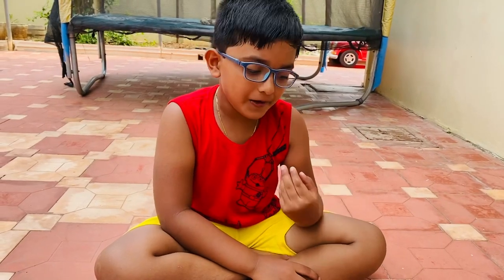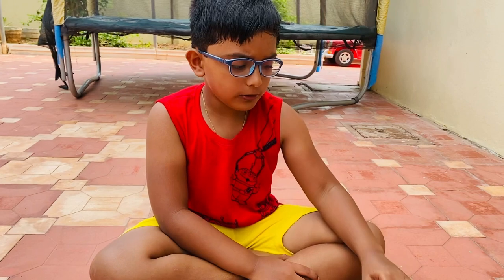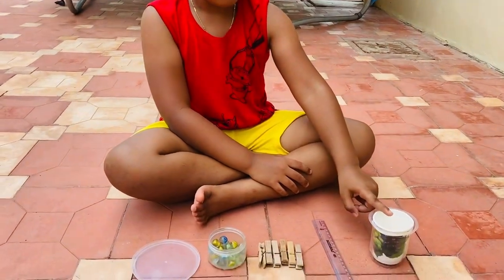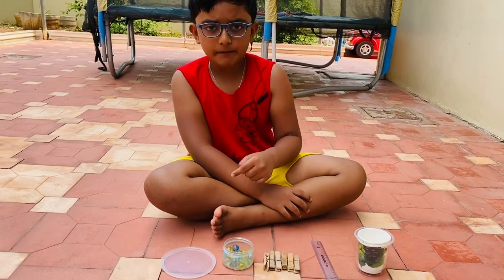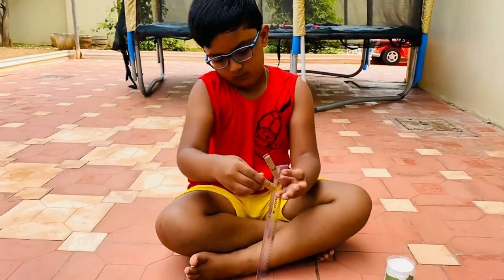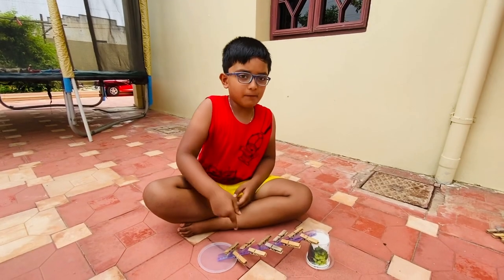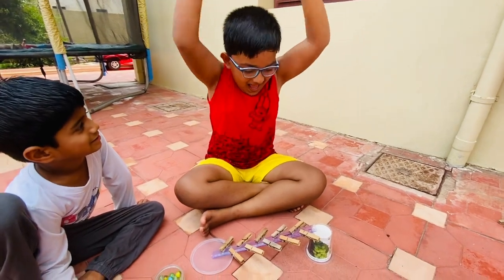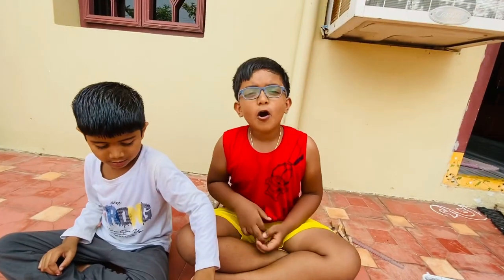Art and craft part 2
Simple activity which every one can enjoy.